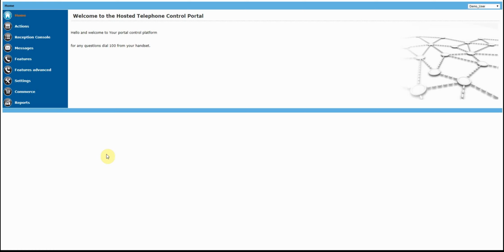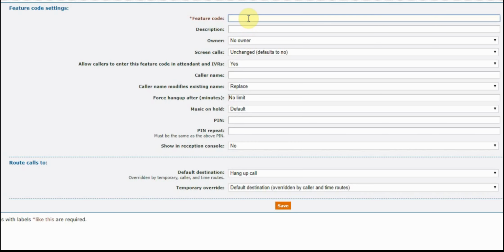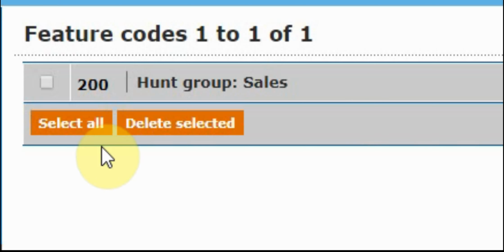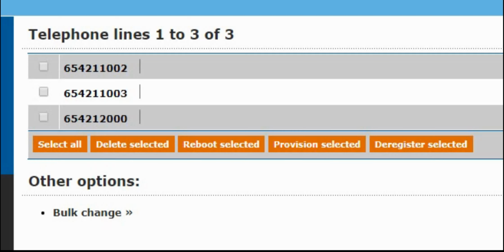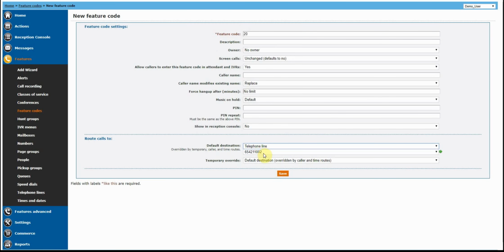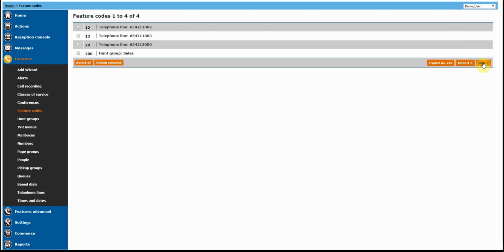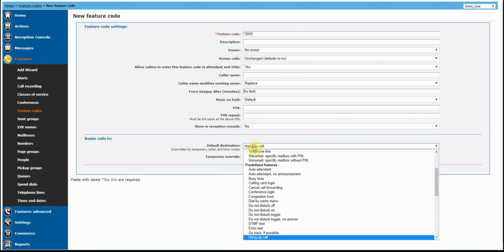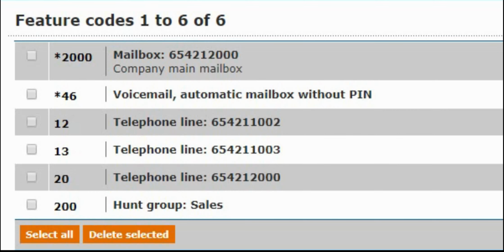Adding feature codes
setting up feature codes and what they can be used for.